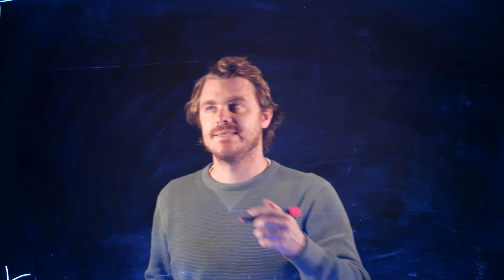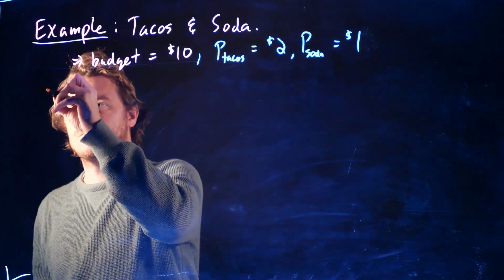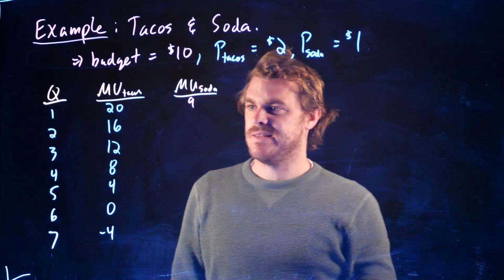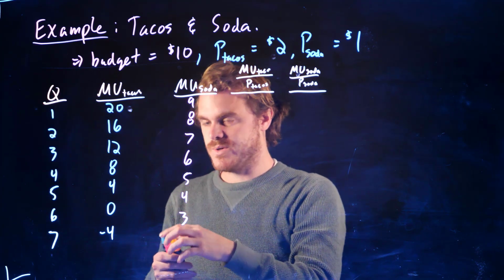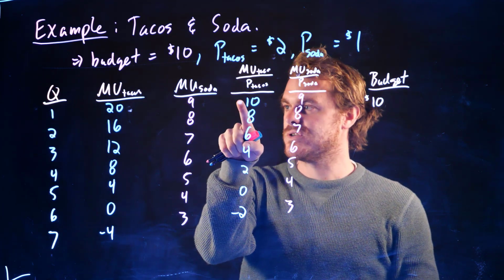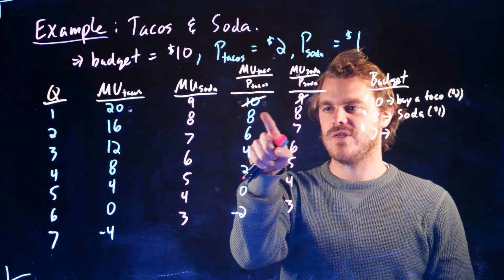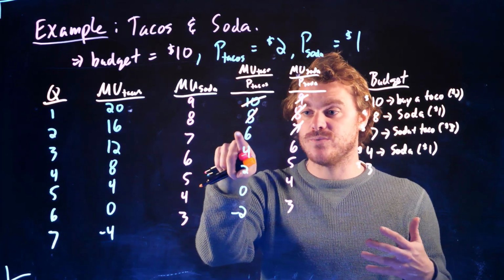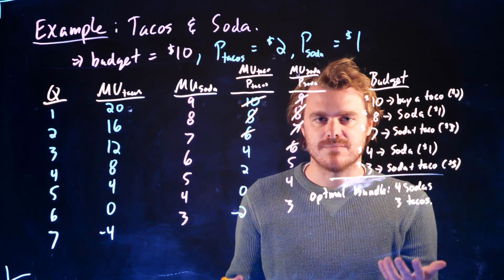Consumer Theory - Basic Utility Maximization - example